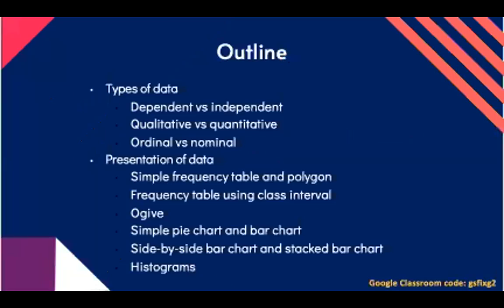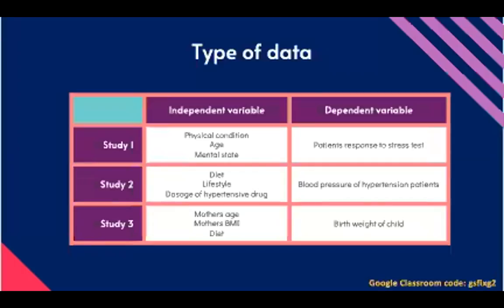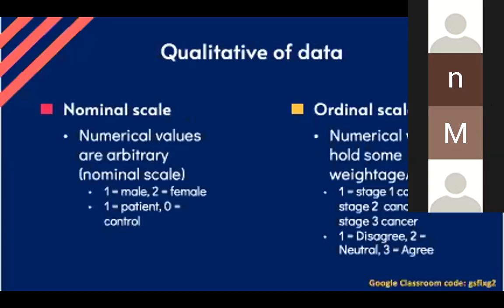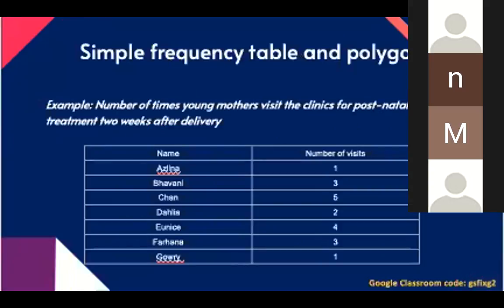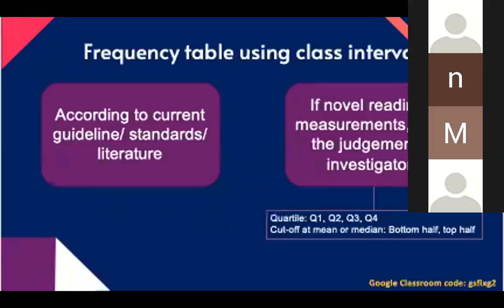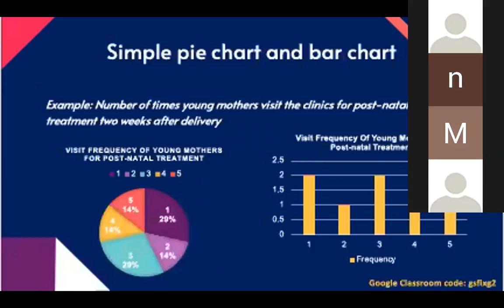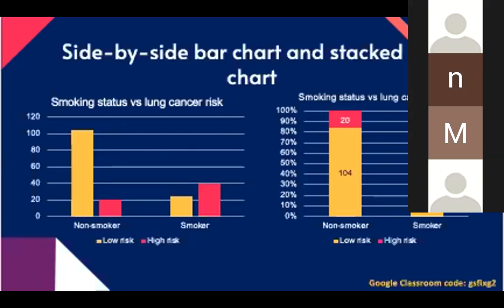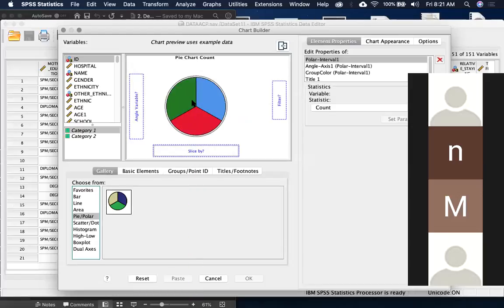Paeds Statistics 101: Describing data